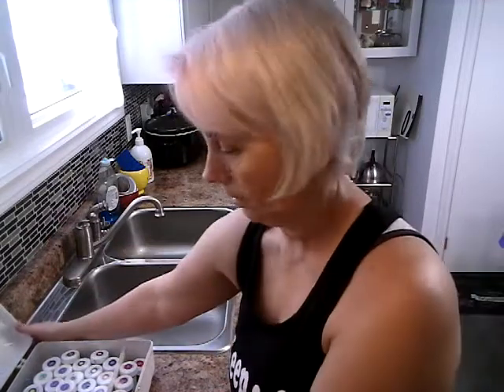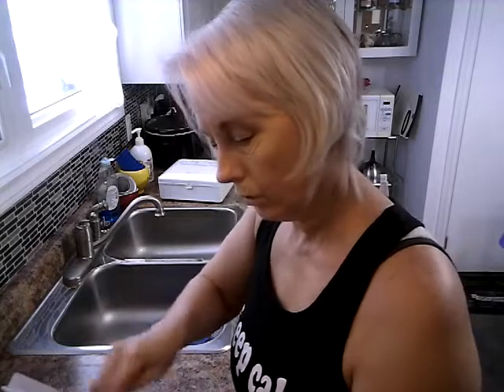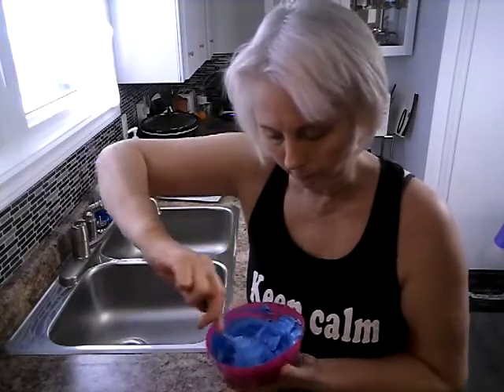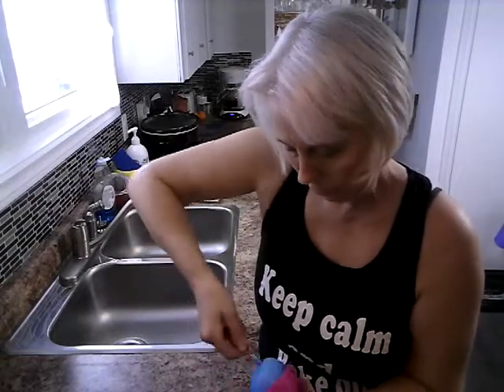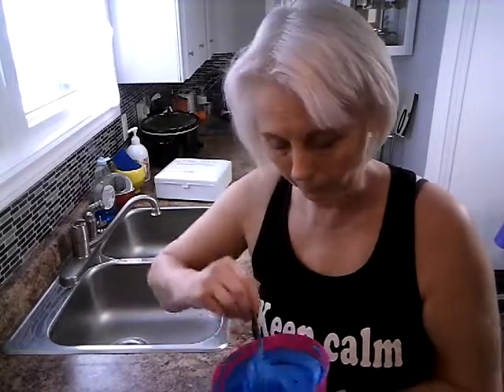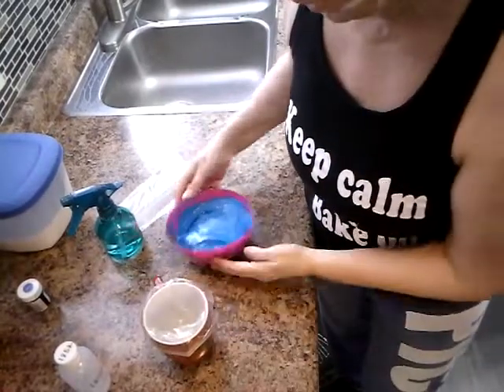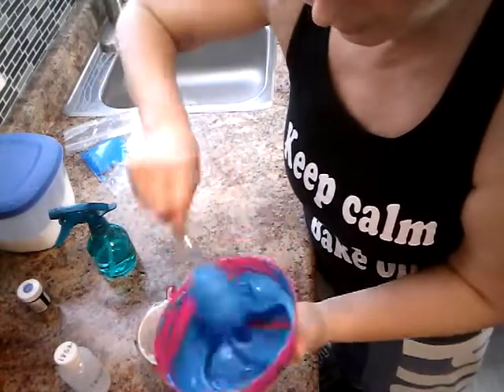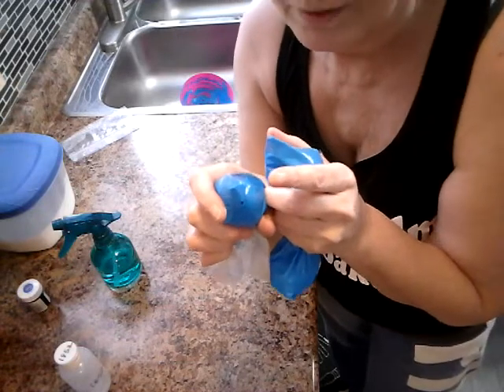How to Color Royal lcing-Vlog#6 Jan 28th, 2020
Welcome to Goodness In Every Bite. Here is an easy video on how to color your Royal Icing. Remember to "Always be a Blessing..and not a Burden."

Box 6153
Sturgeon Falls, ON
P2B-3K6
Canada